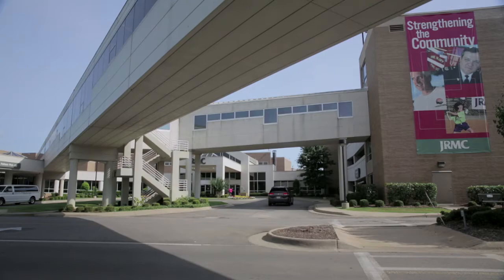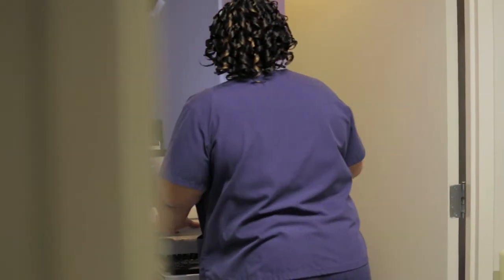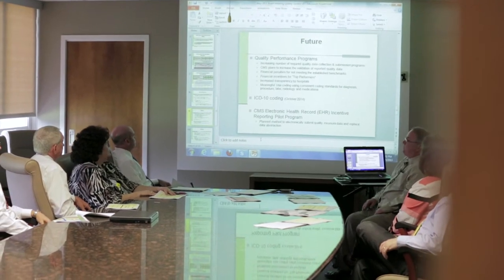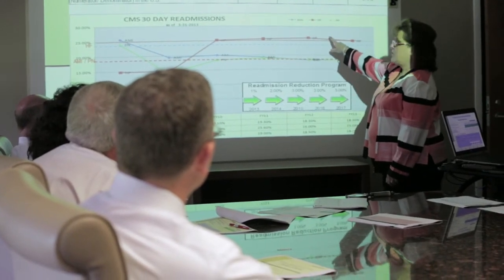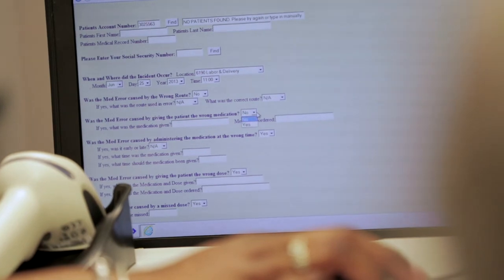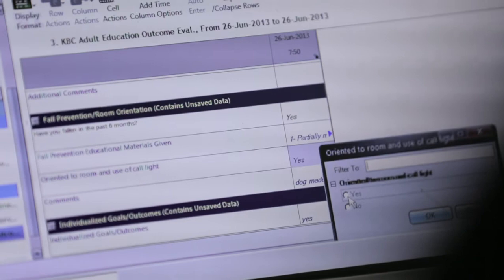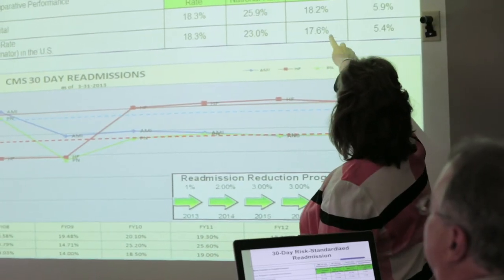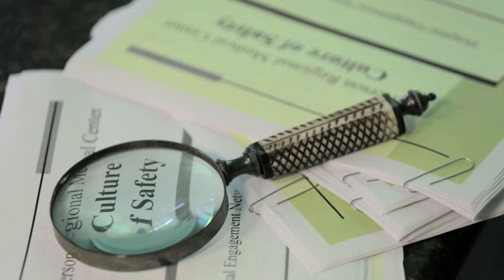Getting Leadership to Buy Into Patient Safety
Far from being just dry numbers on a piece of paper, staff at Jefferson Regional Medical Center in Pine Bluff, Ark., know data can be a valuable compass. CEO Walter Johnson says that hardwiring data into an electronic record system has driven significant quality improvements, which will be imperative in a value-based system. We profile JRMC's quality journey in our latest HEN Special Report.